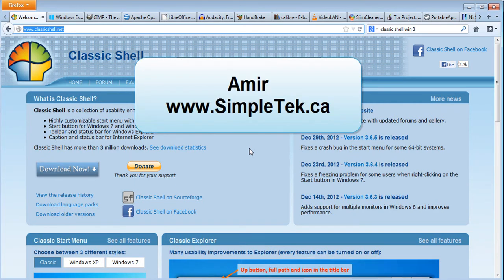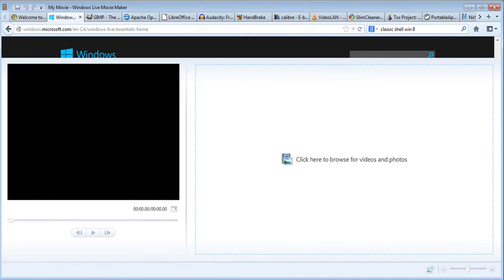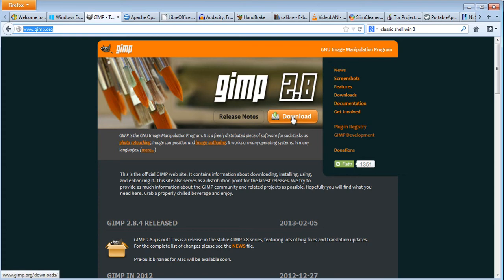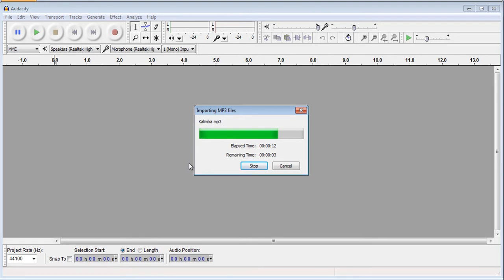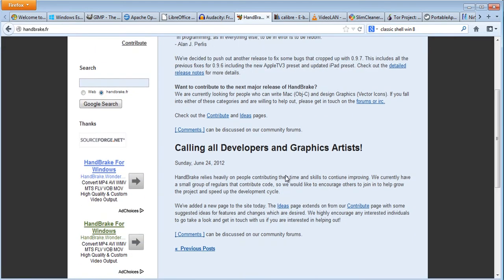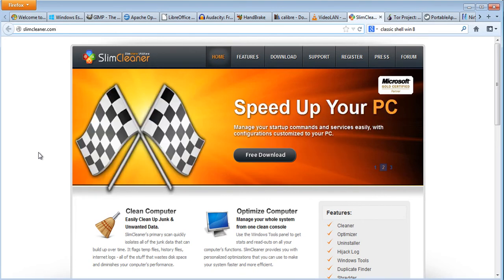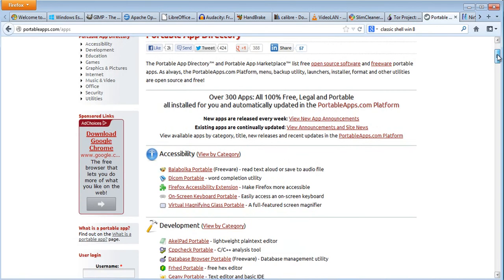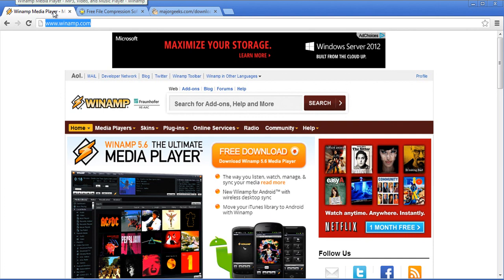Interesting free/useful Programs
In this video come to know about some free and useful programs. Programs that make DVD of pictures, make ringtones for cell phones, free/powerful photo editor, free Microsoft Office replacements, video players, e-book program, private browser for Internet, portable apps and more. Here is the link to a file with all the websites mentioned in this video